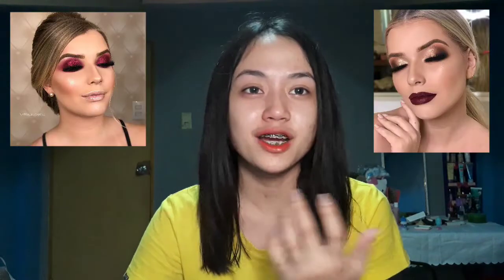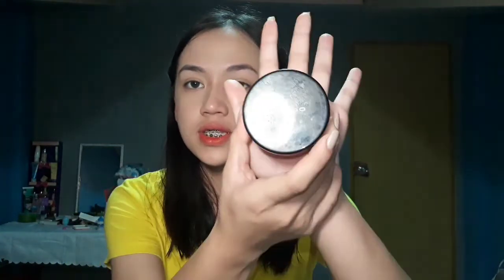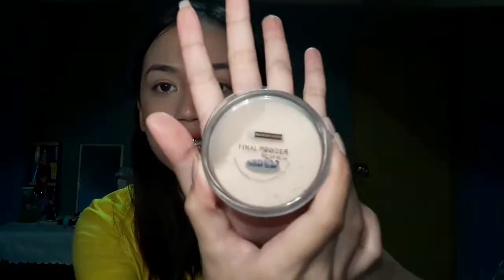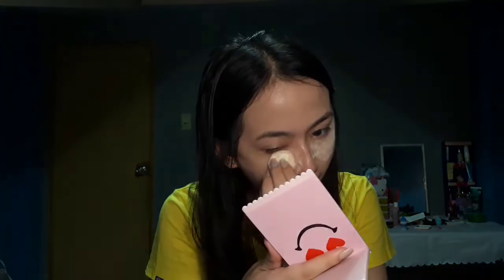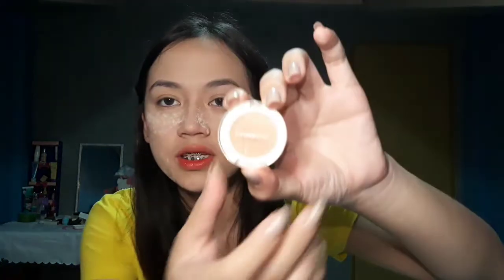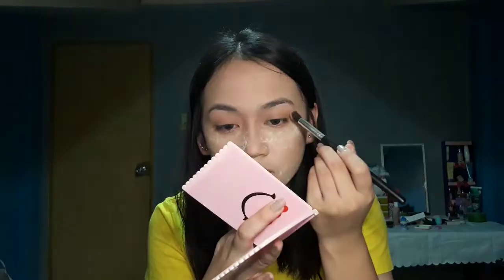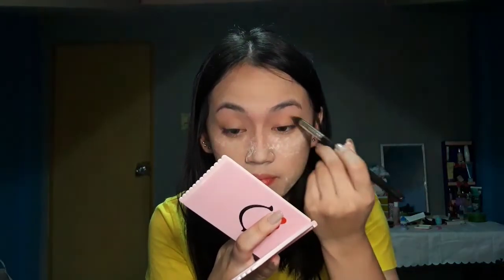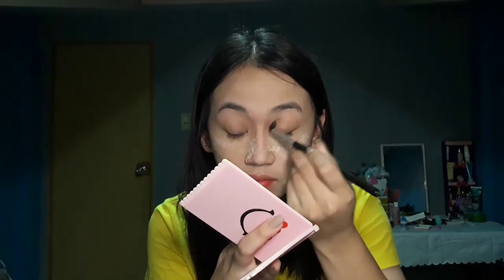Instagram Makeup Tutorial | Belanie Cruz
Minimize or maximize vol.

Anyway I am just a makeup lover not a prof.

I'll see you in my next one. 💖 send me your suggestion vid 😘

No hate. Love youuu guys! 💋

Intro: Taylor Layman

Follow me guys on my other account. 💋

Other accounts:
Fb acc: Belanie cruz